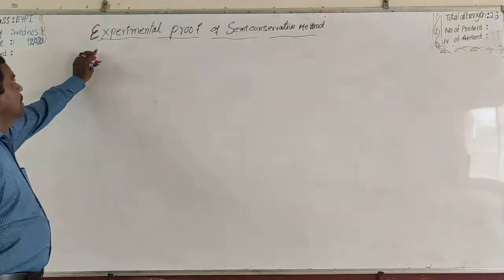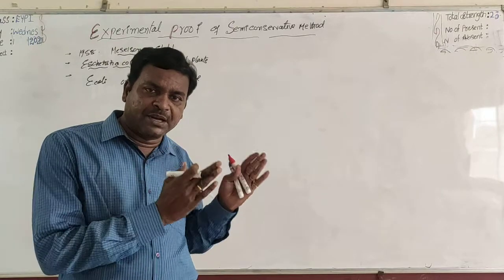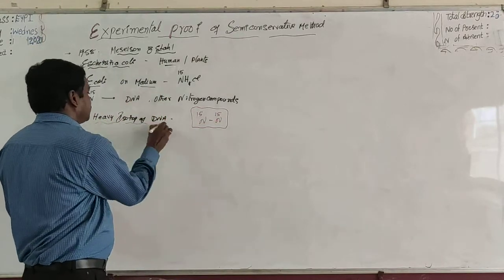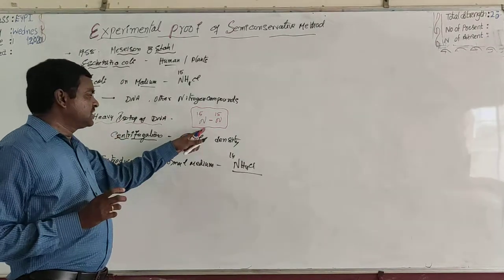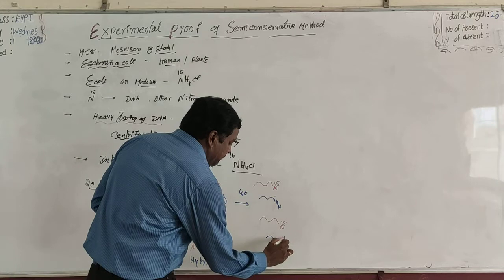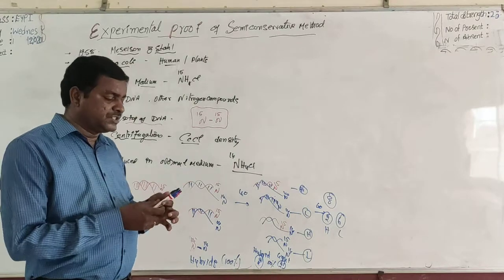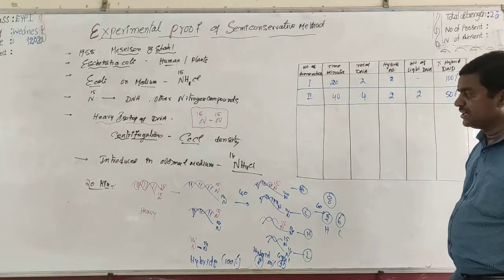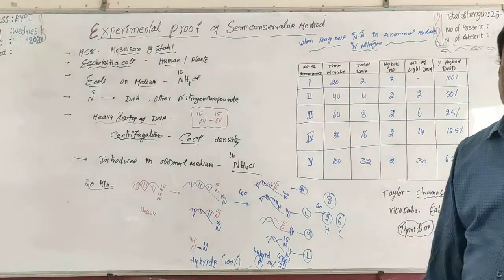Sr Botany 15.06.2021